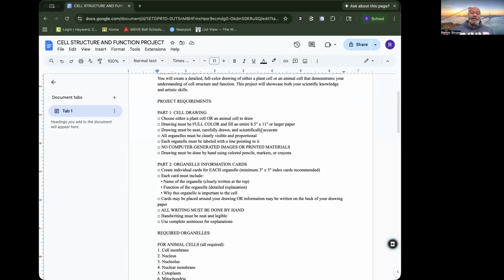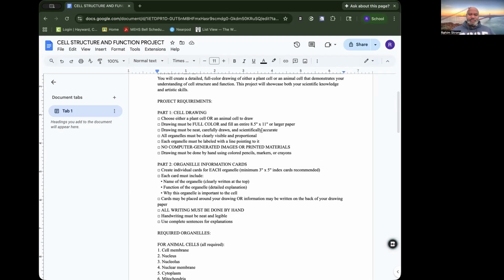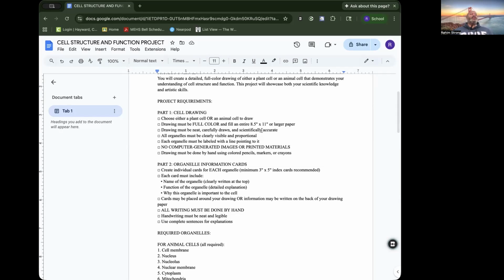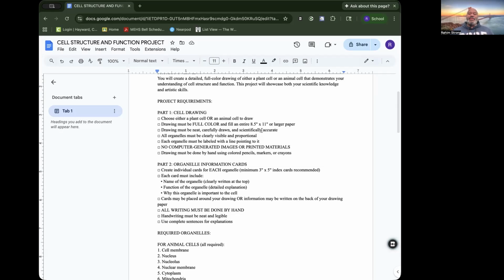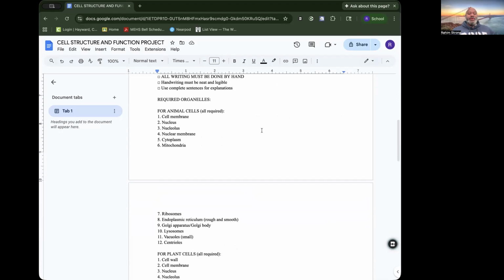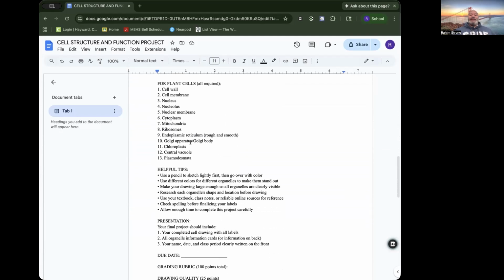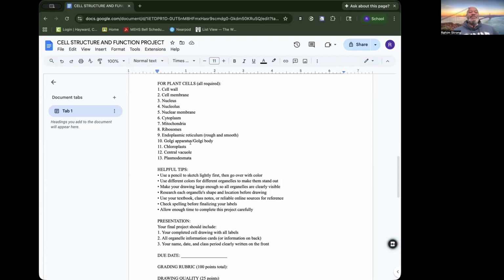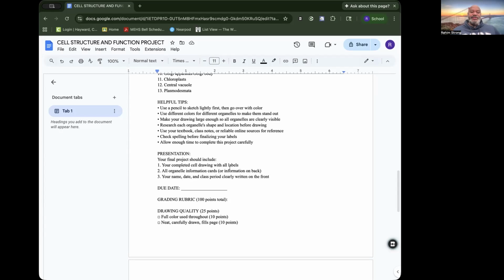Cell Drawing Project